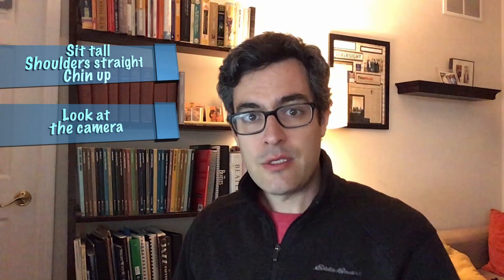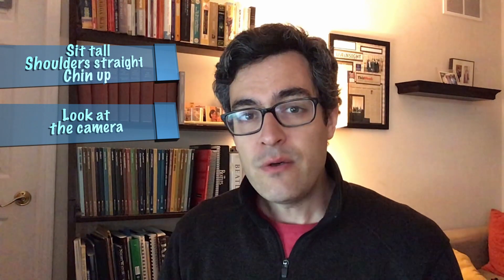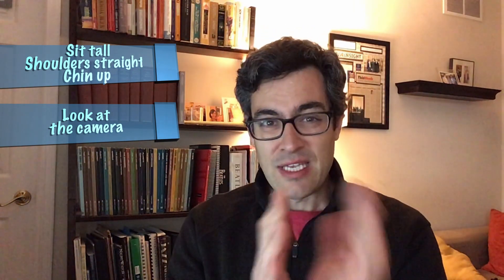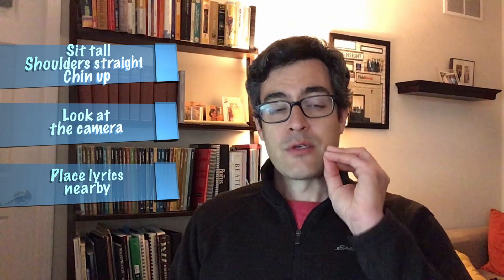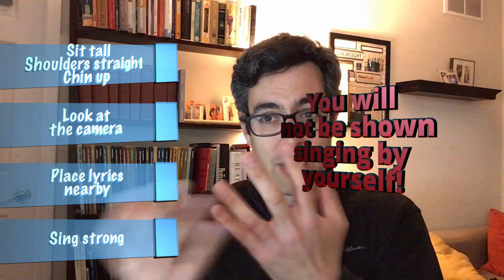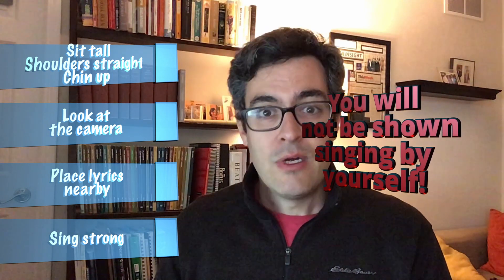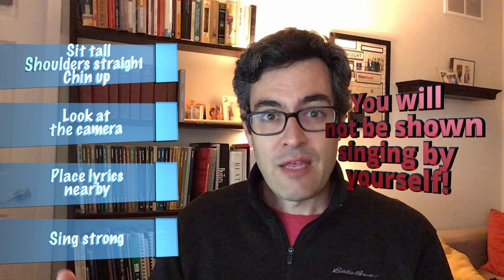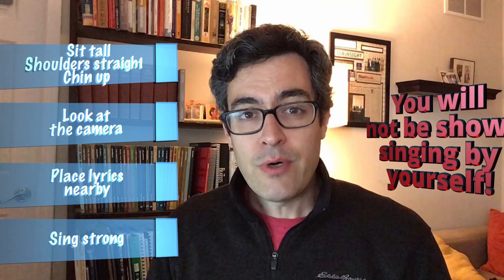Singing Tips for Medley